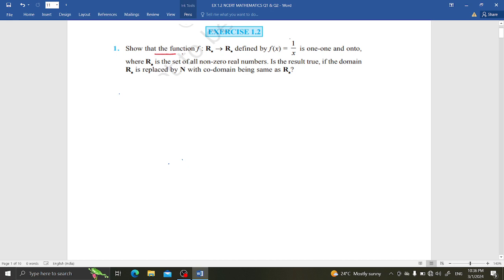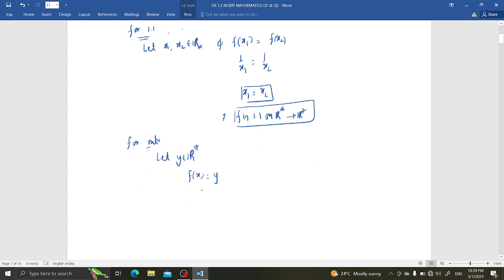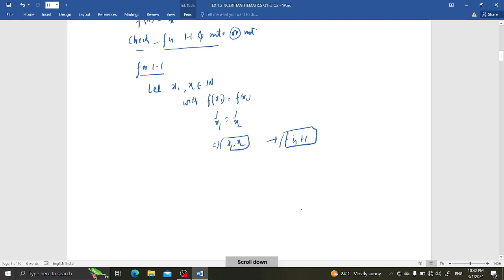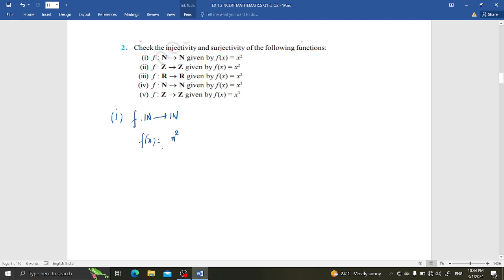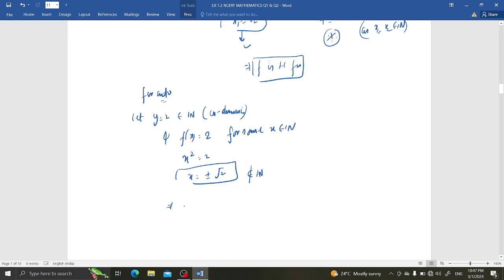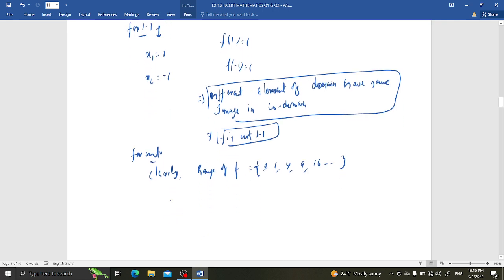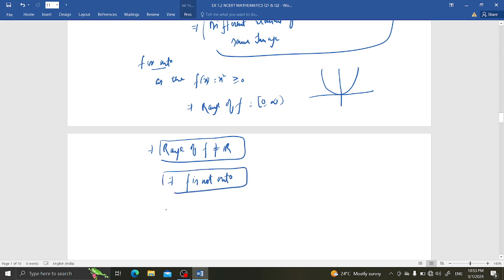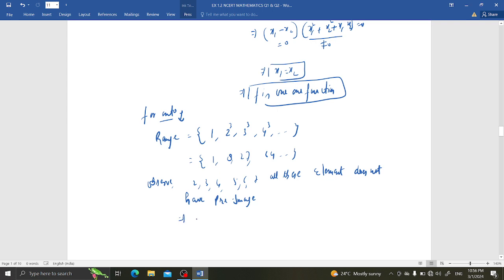12th NCERT Mathematics Solutions| Ex 1.2 Q1 & Q2 | Concept - 1-1 & onto | In English